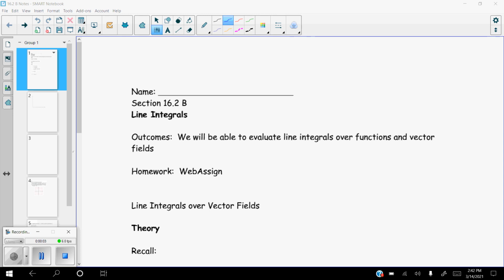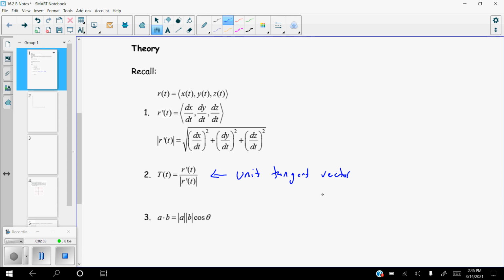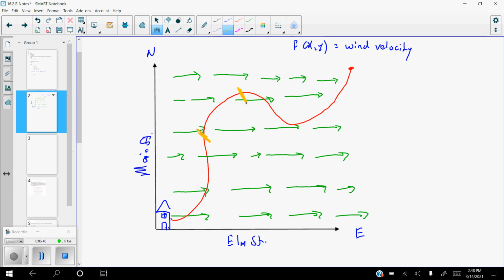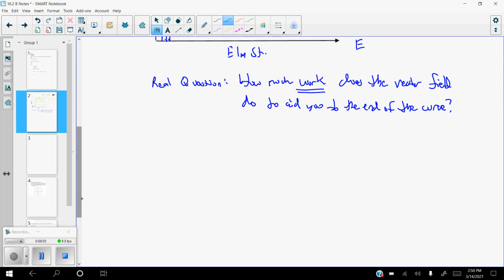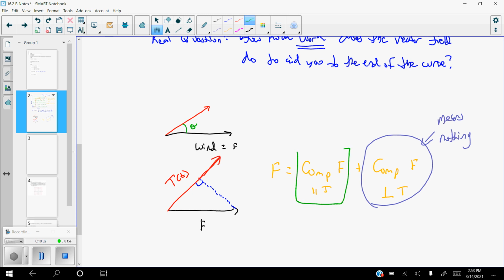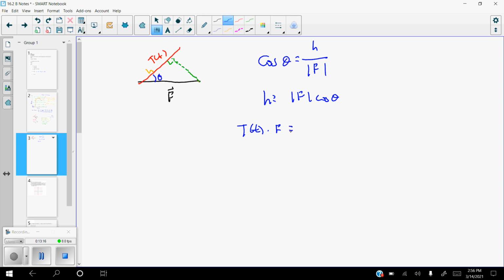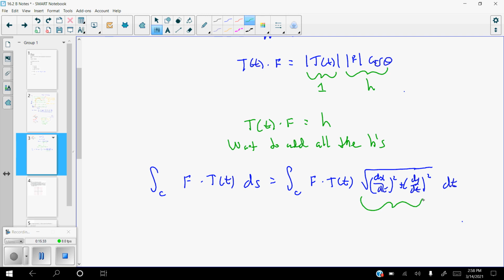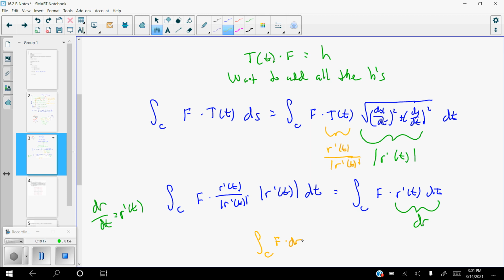16 2 B Line Integrals Video 1